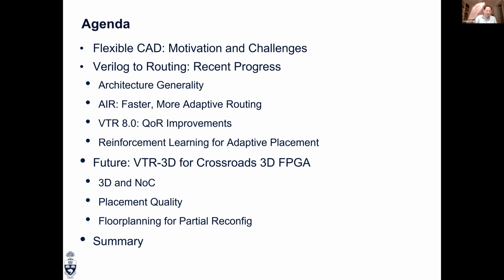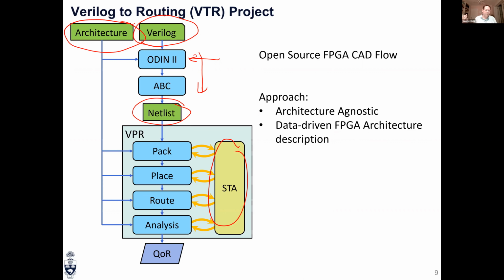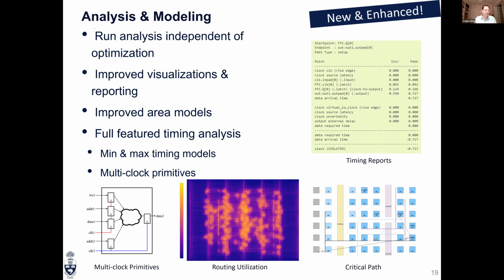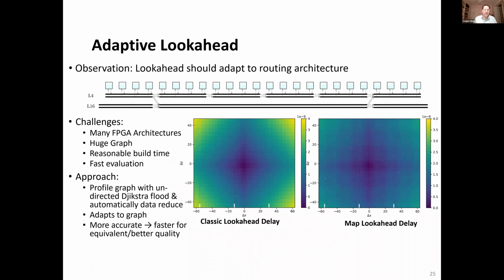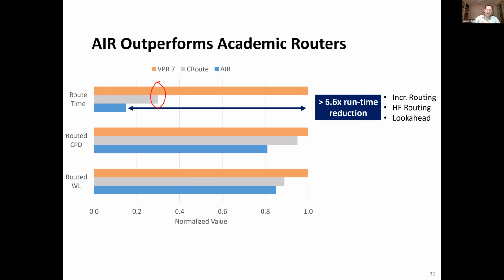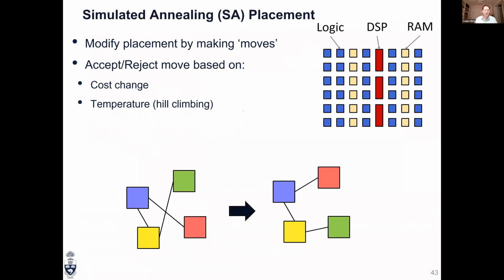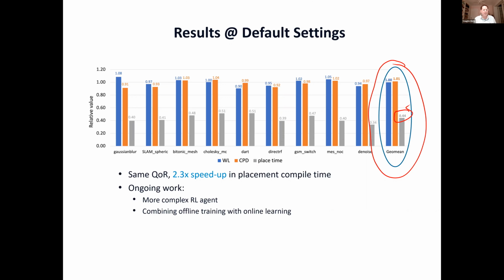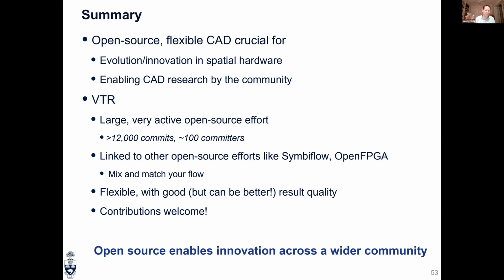Crossroads FPGA Seminar: Verilog to Routing (VTR) A Flexible CAD Flow to Explore FPGA Architectures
Full Title: Verilog to Routing (VTR): A Flexible Open-Source CAD Flow to Explore and Target Diverse FPGA Architectures
Speaker: Vaughn Betz, University of Toronto

With the need for improvements in compute performance and efficiency beyond what process scaling can provide, FPGAs and FPGA-like programmable accelerators that can target a range of compute tasks efficiently are of interest in many application areas. However, creating a new CAD flow that can evaluate and map circuits to a new programmable architecture remains a daunting task, making flexible CAD flows that can be quickly retargeted to new architectures highly desirable.

This talk will give an overview of the Verilog-to-Routing (VTR) open source tool flow that addresses this need. We'll discuss recent enhancements to VTR that have broadened the range of architectures it can target, and allow it to not only evaluate new FPGA architectures, but also program the chosen architectures that are committed to silicon.

Architecture flexibility can have a cost however, and a common conception in the FPGA Computer Aided Design (CAD) community is that architecture-specific algorithms and tools will significantly out-perform more general approaches which target a variety of FPGA architectures. In this talk we'll show how through careful algorithm design and code architecture VTR has improved result quality without architecture-specific code, challenging the idea that result quality and architecture flexibility are mutually exclusive. We will detail the key packing and routing enhancements that led to large improvements in wirelength and timing, while simultaneously reducing run time by over 6x.

Finally, we'll present efforts to use Reinforcement Learning to create more adaptable and efficient CAD algorithms. Taking placement as an example, we'll show how an RL-enhanced move generator can improve the quality/run-time trade-off of VTR's placement algorithm.

Speaker Bio: Vaughn Betz is a Professor and the NSERC/Intel Industrial Research Chair in Programmable Silicon at the University of Toronto. He is the original developer of the widely used VPR FPGA placement, routing and architecture evaluation CAD flow, and a lead developer in the VTR project that has built upon VPR. He co-founded Right Track CAD to commercialize VPR, and joined Altera upon its acquisition of Right Track CAD. Dr. Betz spent 11 years at Altera, ultimately as Senior Director of software engineering, and is one of the architects of the Quartus CAD system and the first five generations of the Stratix and Cyclone FPGA families. He holds 101 US patents and has published over 100 technical articles in the FPGA area, thirteen of which have won best or most significant paper awards.

Chapters:

00:00 Introduction
00:49 Motivation and Challenges
06:40 VTR: Verilog to Routing Overview
09:38 VTR 8 Capabilities and New Features
16:46 AIR: Adaptive Incremental Router
31:53 VTR 8 QoR, Run-Time and CAD Enhancements
36:27 Reinforcement Learning and Enhanced Placement
46:44 VTR-3D: Upgrades for the Crossroads Center
52:58 Summary